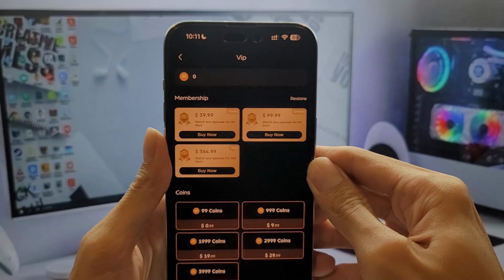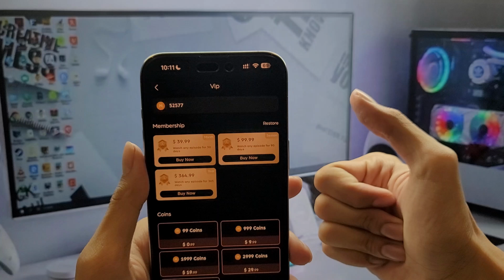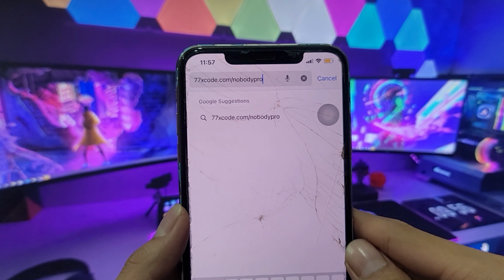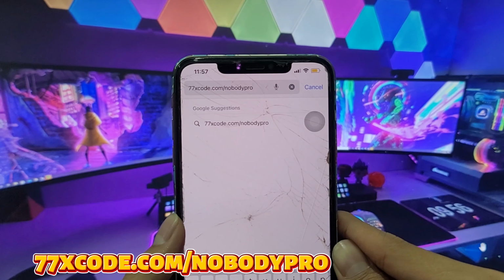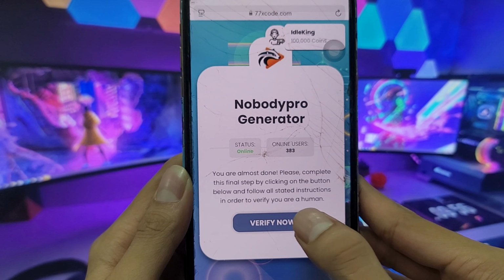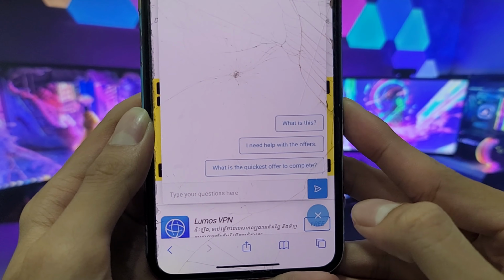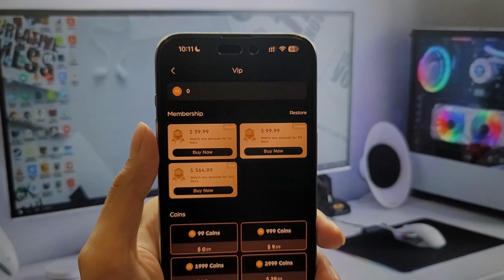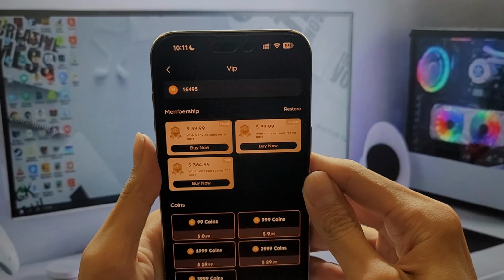Nobodypro App Hack . Free Coins In Nobodypro For Ios & Android 💰 Nobodypro App Hack 2025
Today, I'm excited to share with you an incredible hack to unlock the full potential of Nobodypro App. In this tutorial, I'll walk you through how I got unlimited Coins using the Nobodypro App MOD APK, which works seamlessly on both iOS and Android devices in 2025.